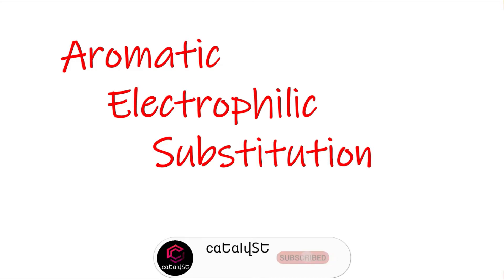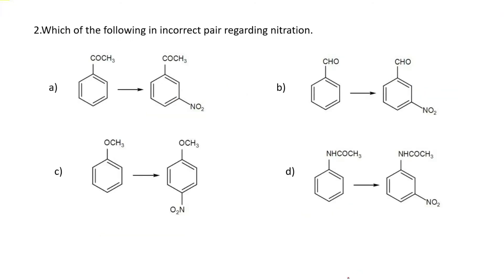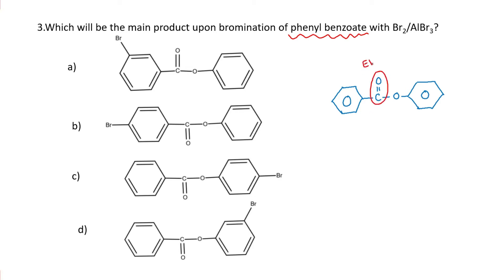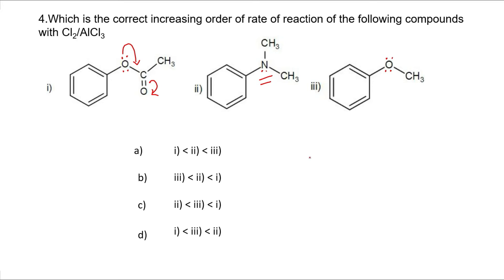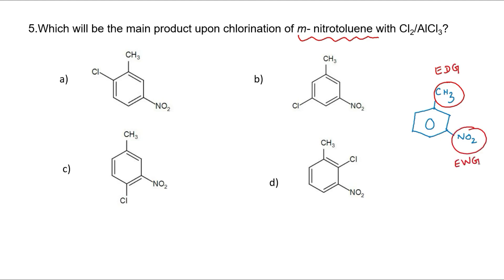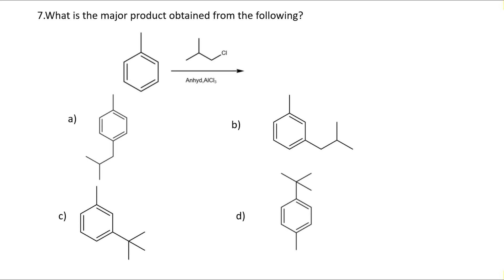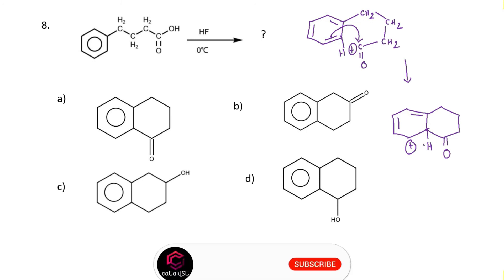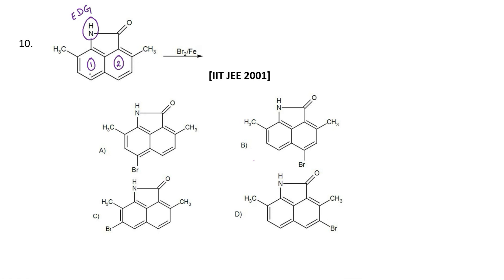Top 10 MCQ on Aromatic Electrophilic Substitution(Part II)| NEET | JEE | ICAR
Questions on aromatic electrophilic substitution from various competetive exams are discussed .